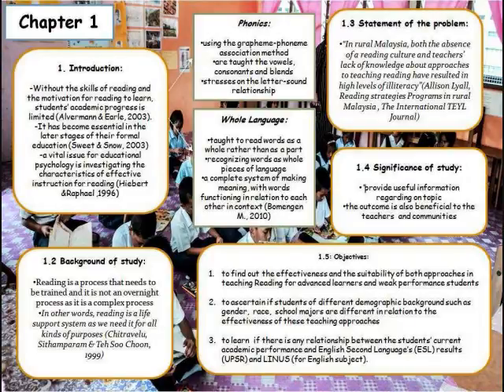PHONICS AND WHOLE LANGUAGE APPROACH IN TEACHING READING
A brief proposal presentation for research methodology subject